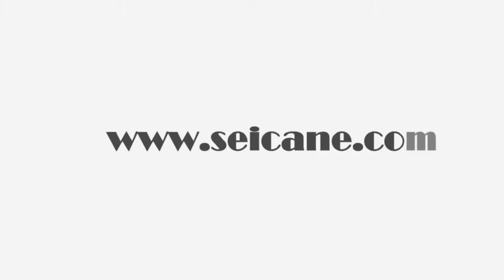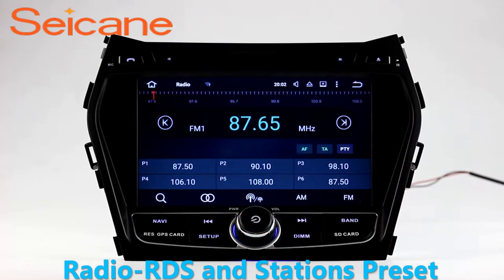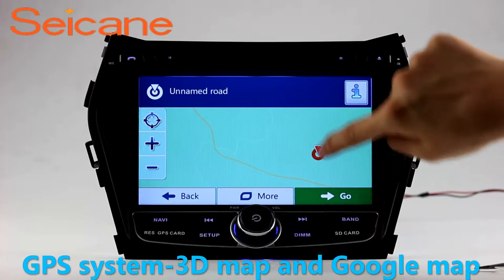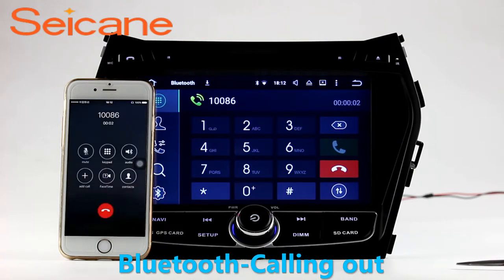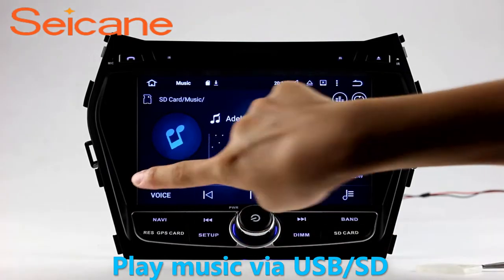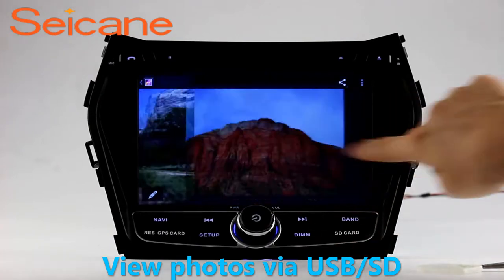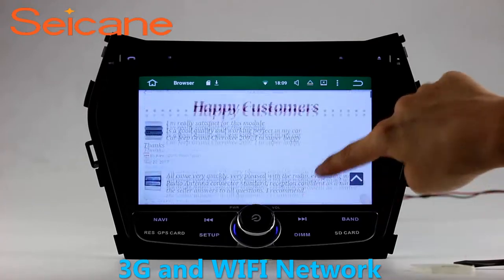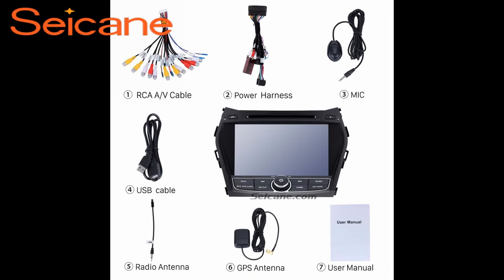2 Din Radio 2013 2014 2015 Hyundai IX45 stereo removal with cd dvd gps Sat Nav auto A/V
Multimedia 2 Din Radio 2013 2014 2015 Hyundai IX45 stereo removal with cd dvd gps Sat Nav auto A/V. More about installation and wiring diagram App download: It replaces your factory radio with android based system of great utility and extendibility. You can download any applications in the android market for access to games, Skype, MSN, YouTube, twitter, E-Book, Gmail etc. This system also supports installation or removal of apps on RAM or SD optionally. Send a picture of your car's dashboard with the year and model enclosed to our now, and our pre-sale service team will check if this system work with your car. Wish you like it.